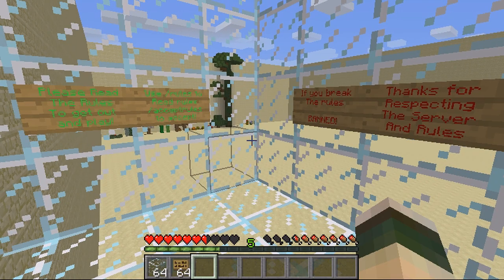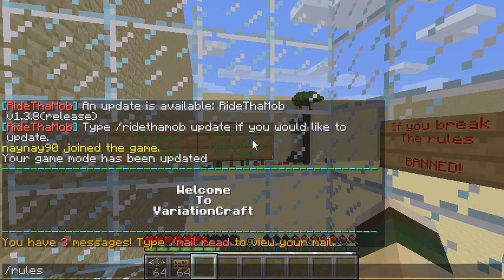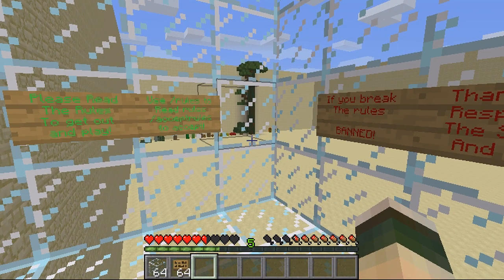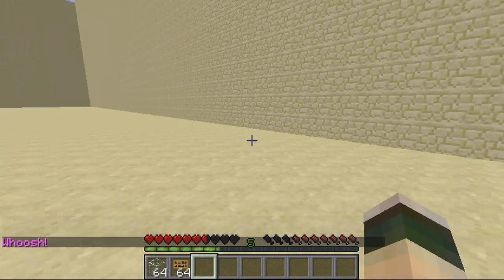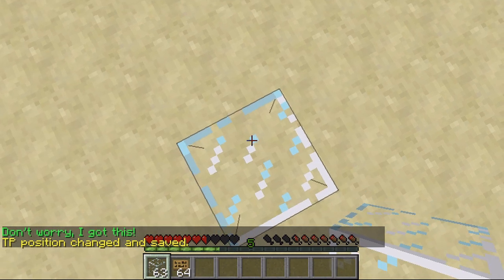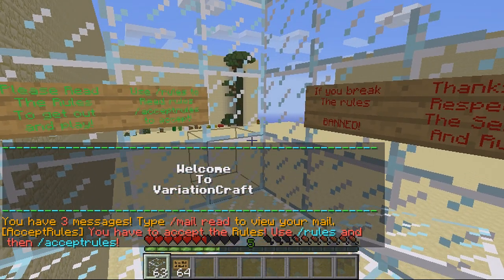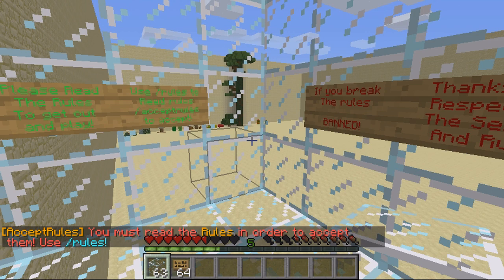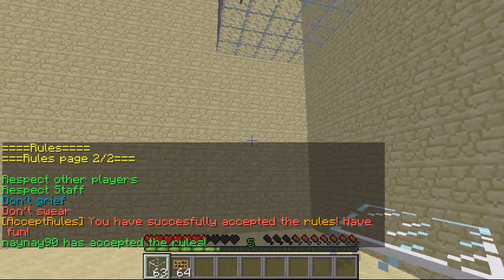Accept Rules | First login accept rules | Minecraft Bukkit Plugin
★Accept rules★

In this episode, I show you how to use the plugin accept rules

→ Plugin Description/Advantages ←

➜ Make sure players know the rules
➜ Inform new players
➜ Simple for players